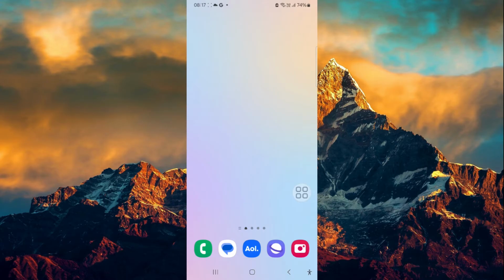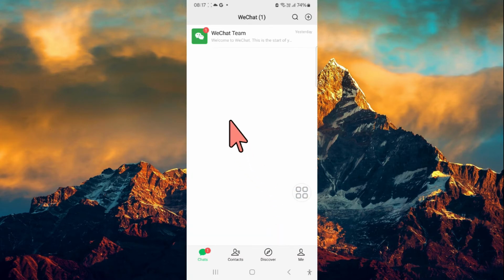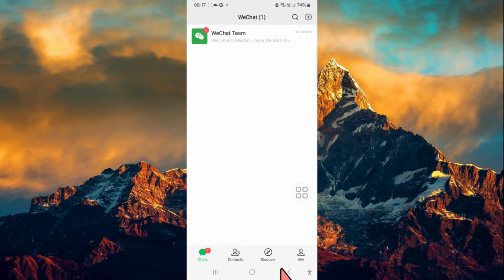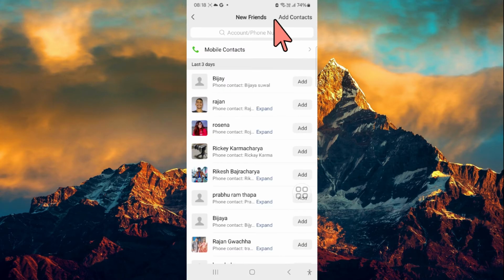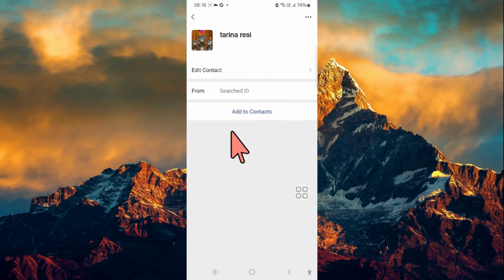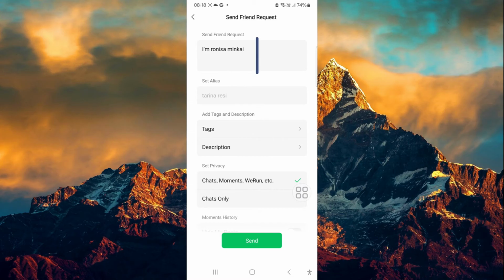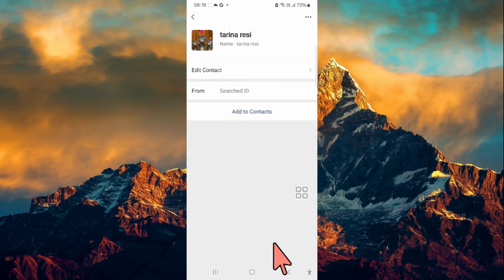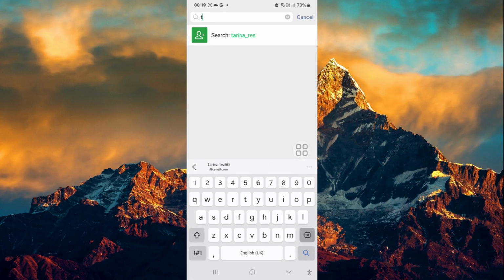How to Add Friend on WeChat (2024) | Include Friend on WeChat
Learn how to add friends on WeChat quickly and easily. This video will walk you through the various methods of adding contacts, including using a QR code, phone number, or WeChat ID.